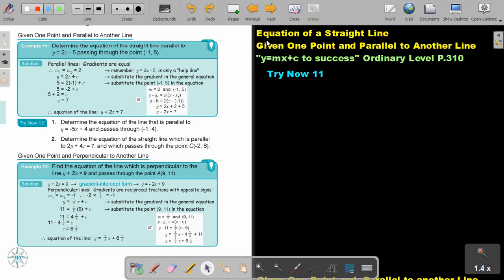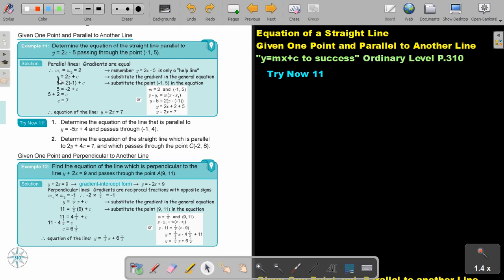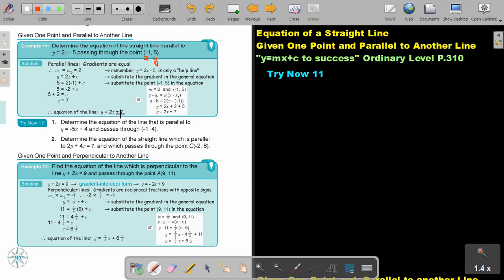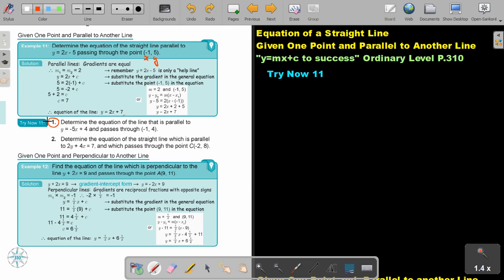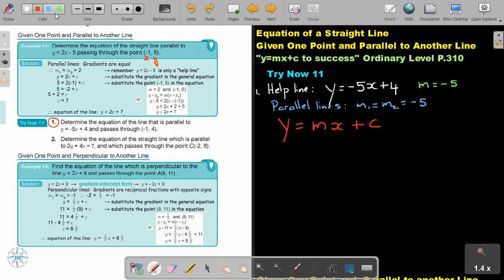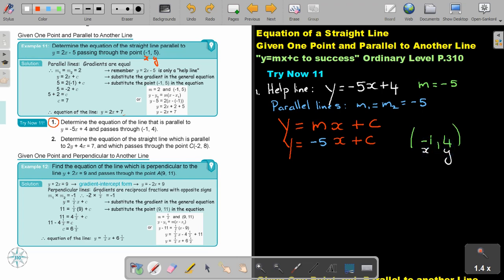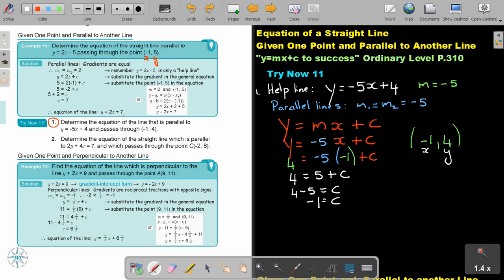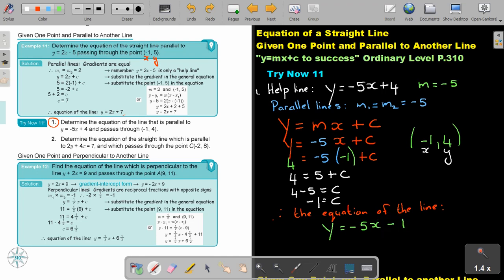7 11 Equation of a Straight Line Given one Point and Parallel to Another Line